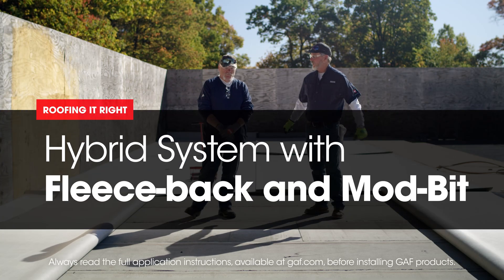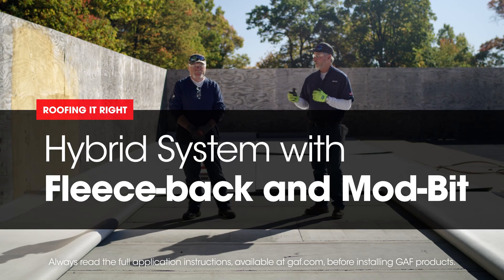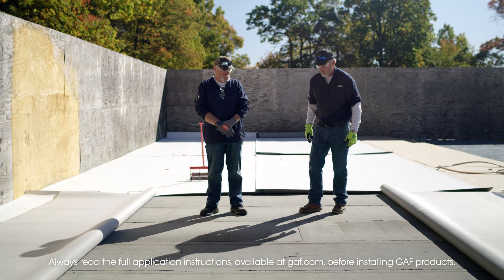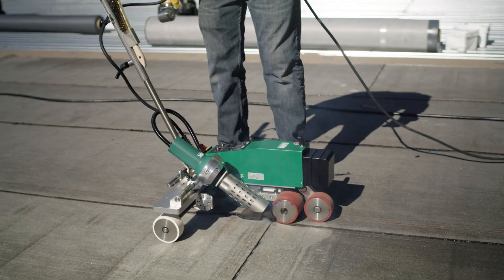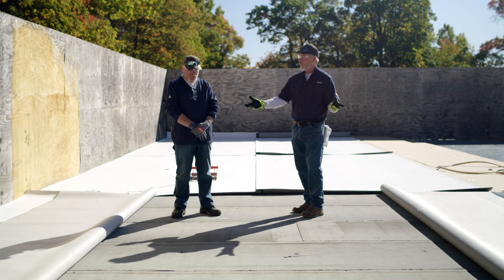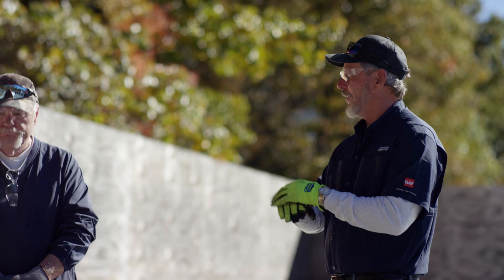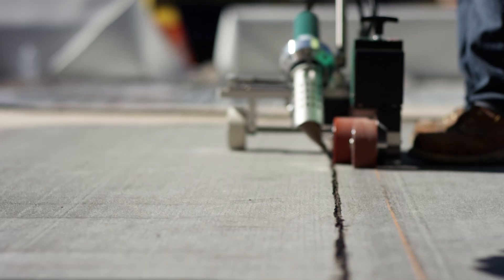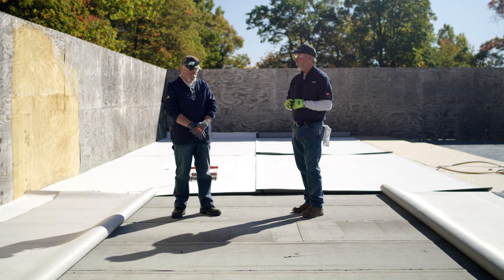Hybrid System with Fleece-back and Mod-Bit | Roofing it Right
Professional roofing contractors Dave and Wally talk about installing multi-ply redundancy in a hybrid roofing assembly, using low-rise foam to fully adhere fleece-back TPO, PVC or KEE over a modified bitumen base layer.